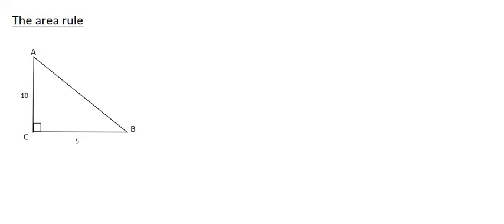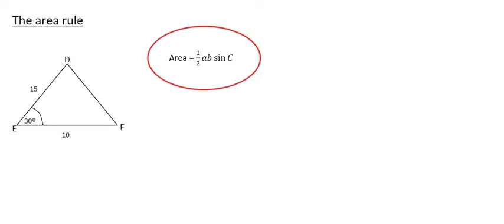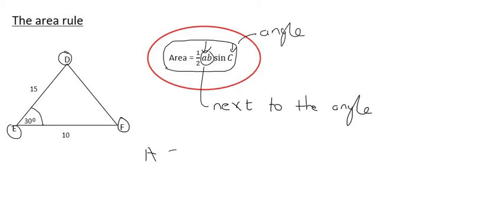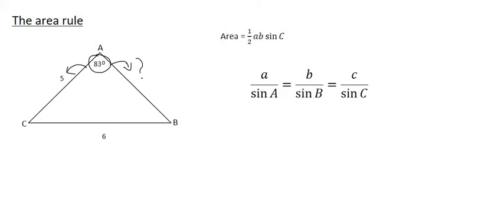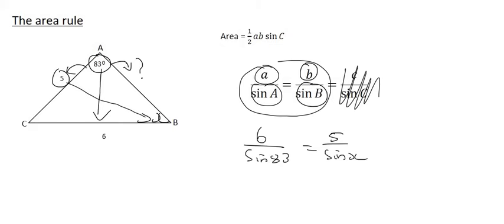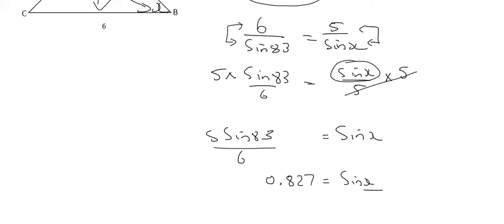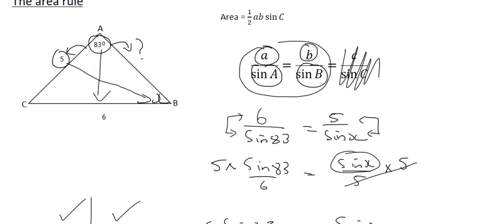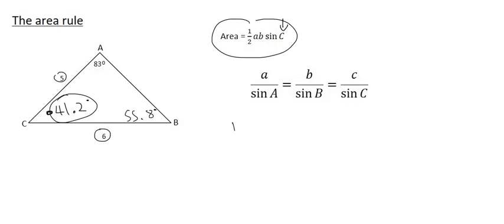Area Rule grade 11: Introduction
Area Rule grade 11